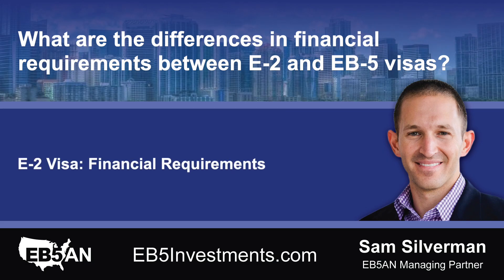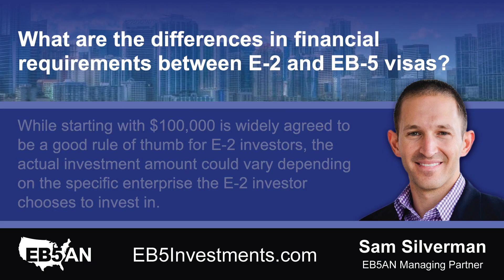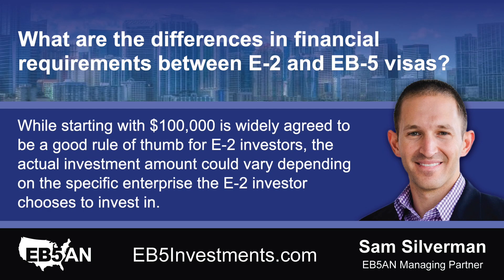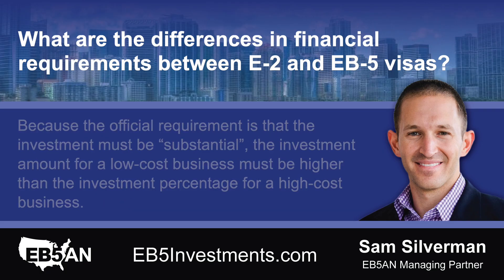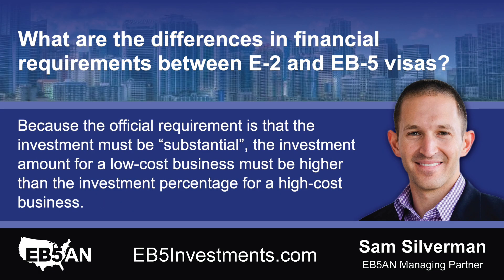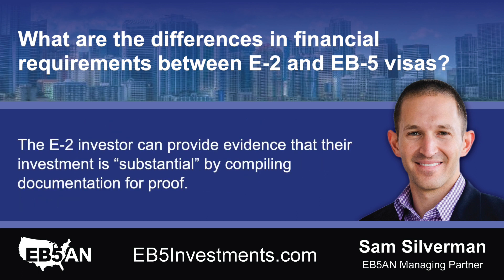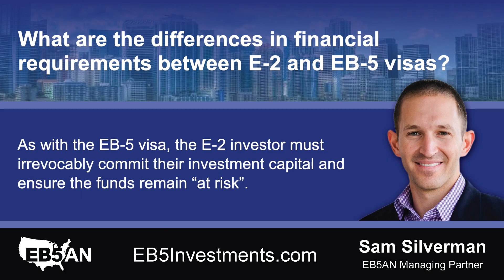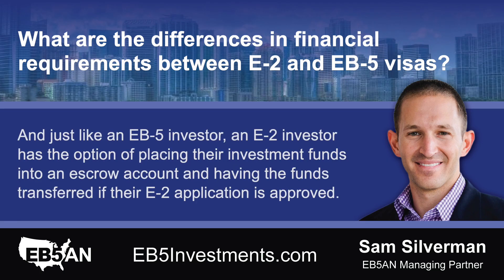What are the differences in financial requirements between E-2 and EB-5 visas?